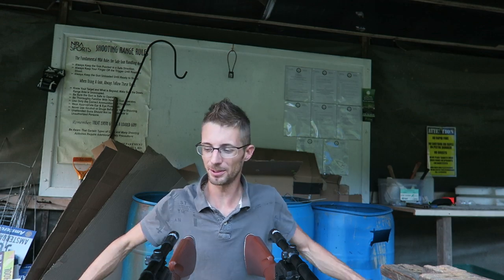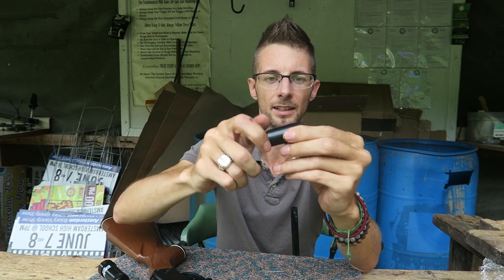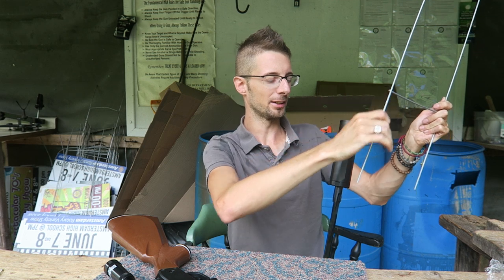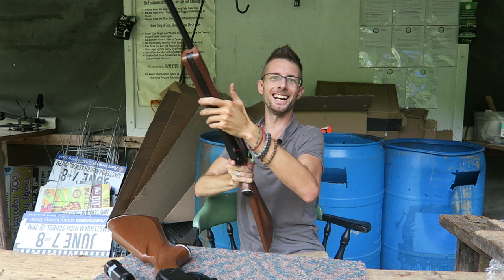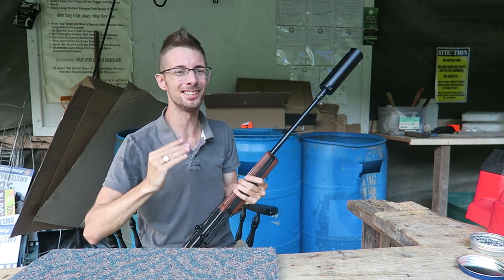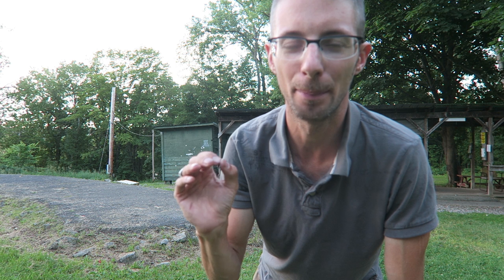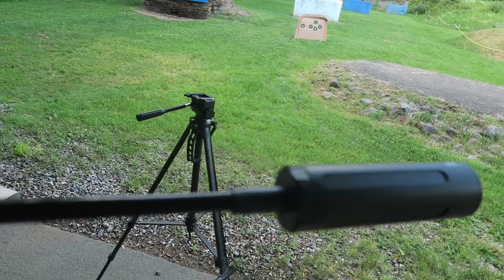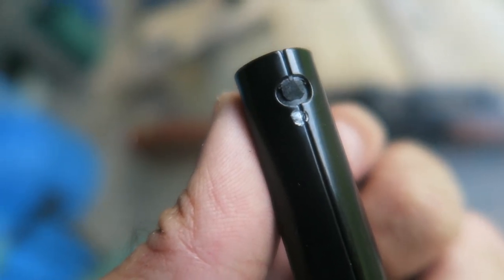Daisy 880 Suppressed | 880 + DonnyFL Ronin | Airgun Evolution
I test out a Suppressor adapter made for a Crosman 2100 on my Daisy 880. They have almost identical barrel diameters and front sights so it works perfect on both of them.
If you have a 1/2xUNF threaded suppressor and a Daisy 880 or Crosman 2100 and want to have some quiet fun give it a try.

Gear:
-Daisy 880
-DonnyFL Ronin
-Ebay Crosman 2100 Suppressor adapter - $30ish (UDS)

~Steve

If you Enjoyed this video here are a few more you might like:

Daisy880 #880